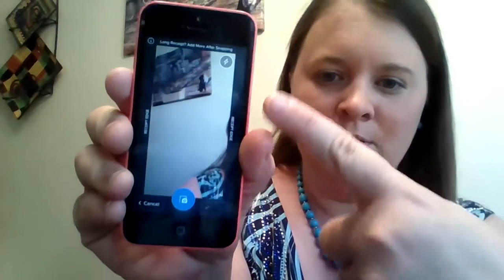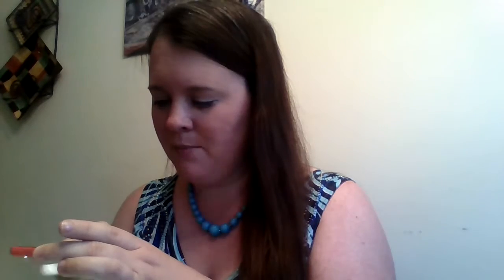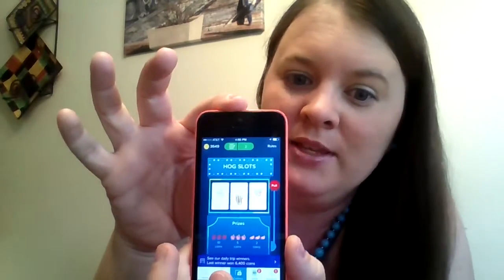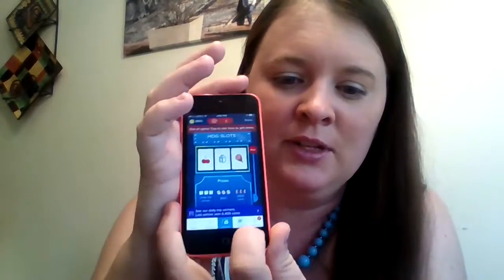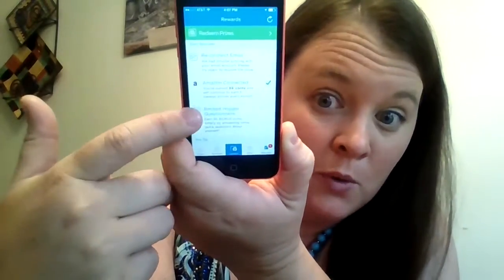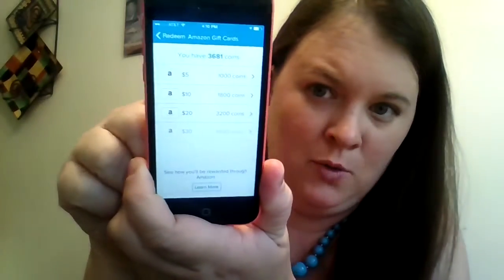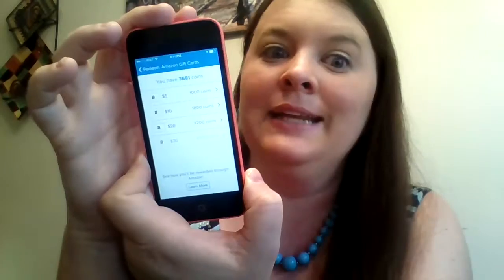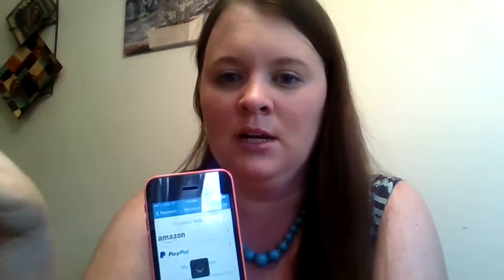How to use the Receipt Hog App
In this video I show you how to use the Receipt Hog app to earn Amazon gift cards just for scanning your receipts after you shop!
More ways to earn Amazon gift cards (I use my earned gift cards for Christmas shopping!)